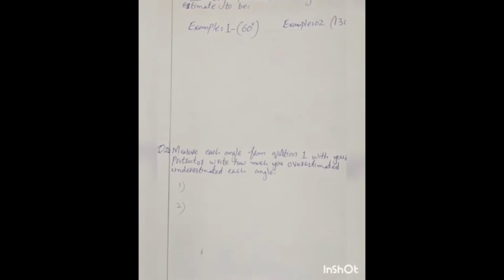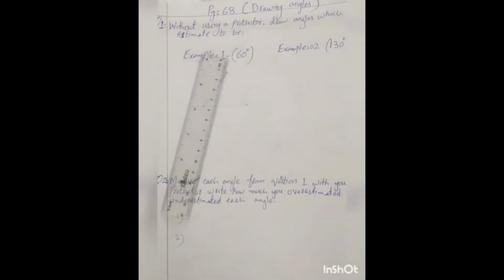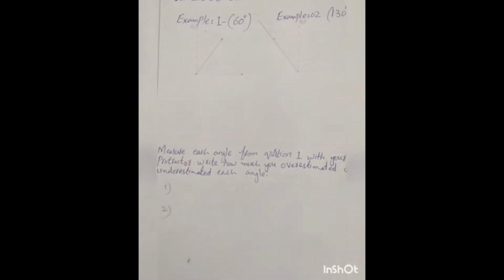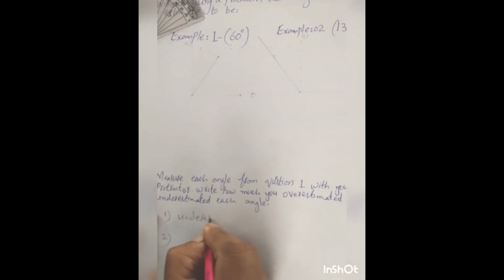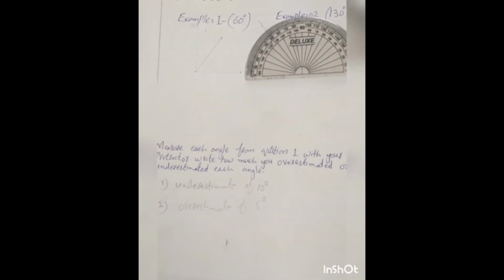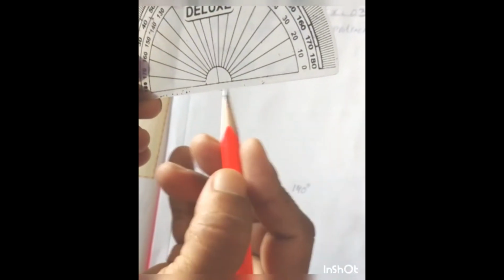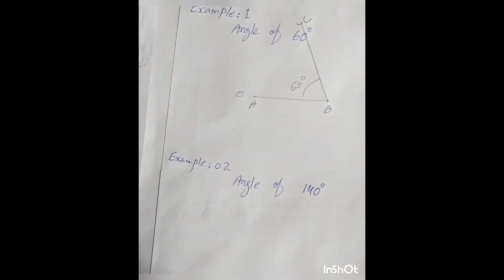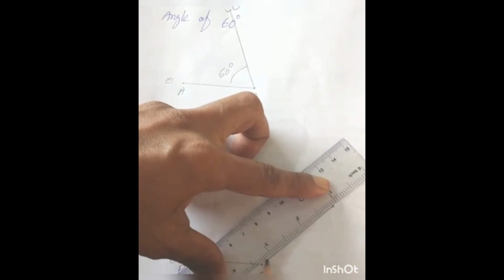Maths III Day 10 September | DSSNK